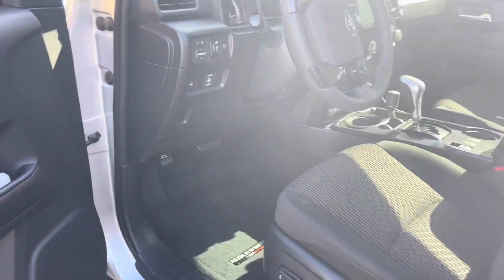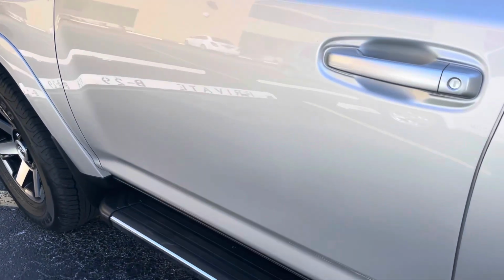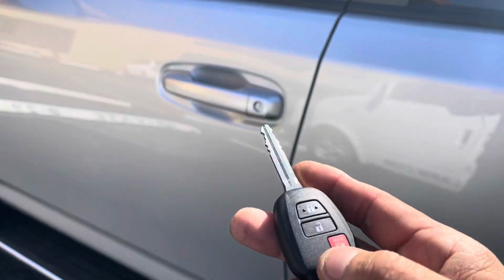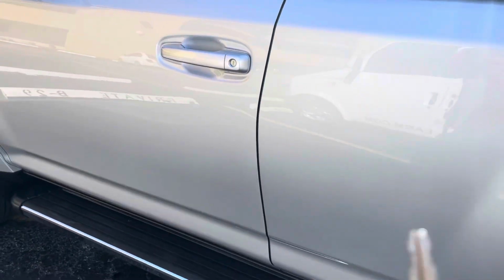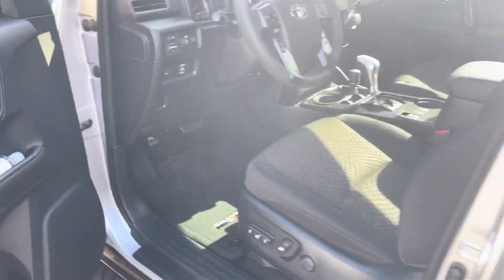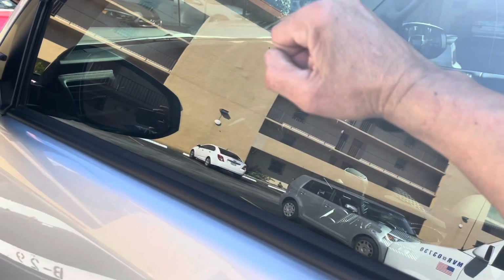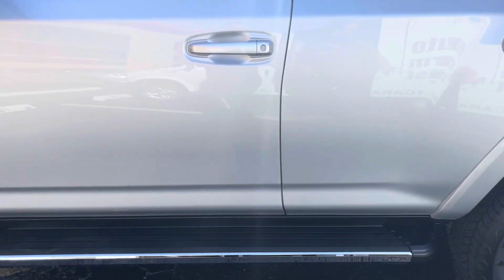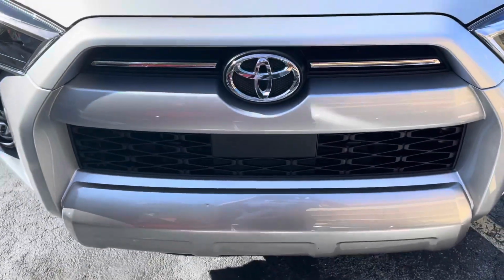2021 Toyota 4Runner add alarm remote start